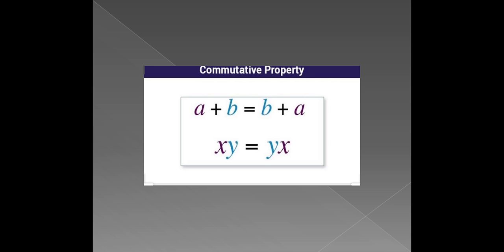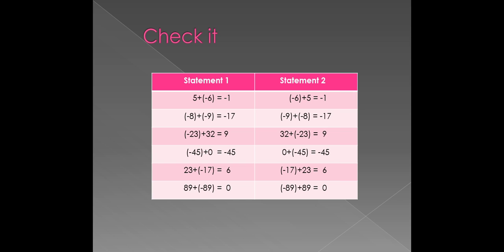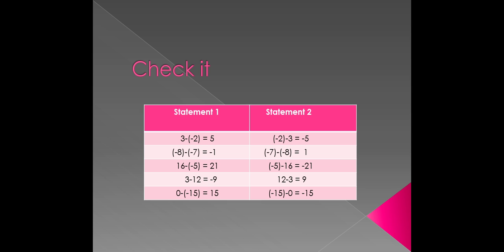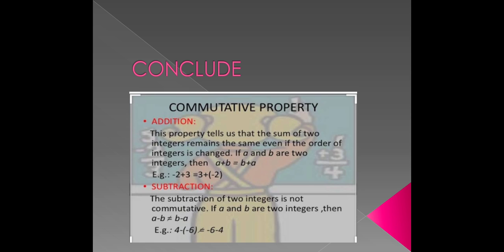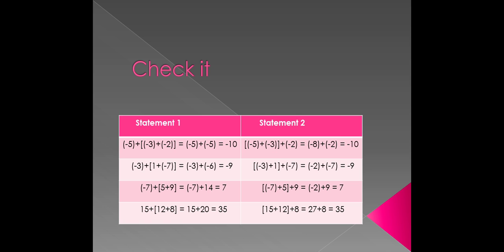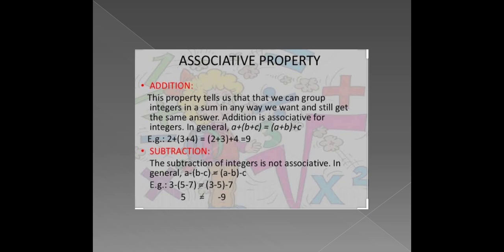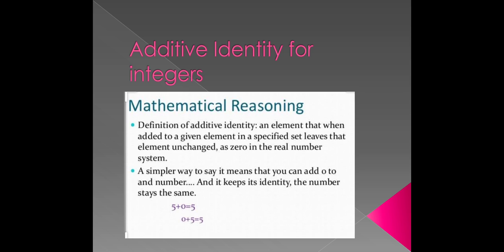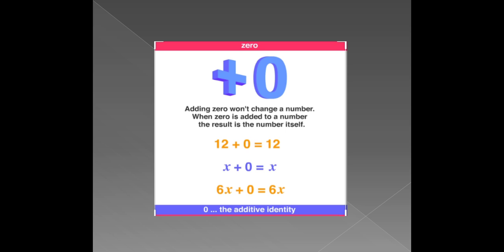Integers (Part-2) Class-VII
NCERT CLASS-VII MATHEMATICS